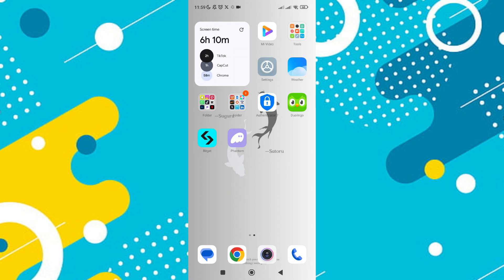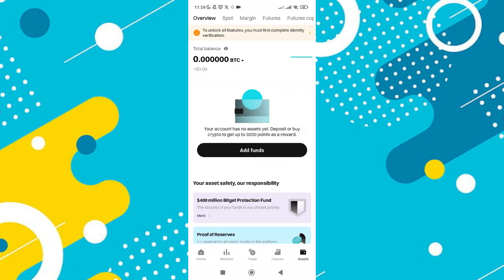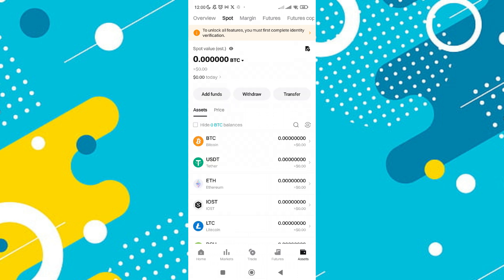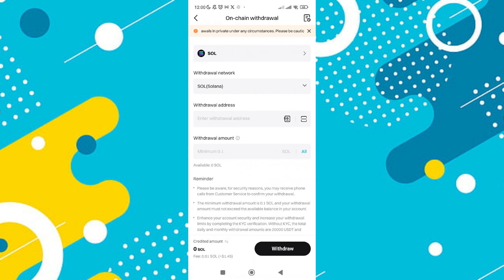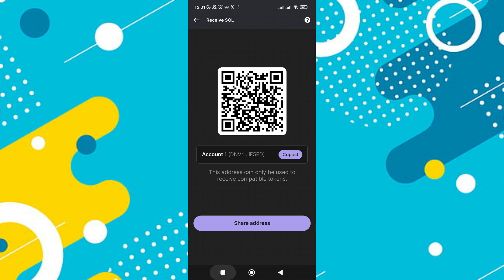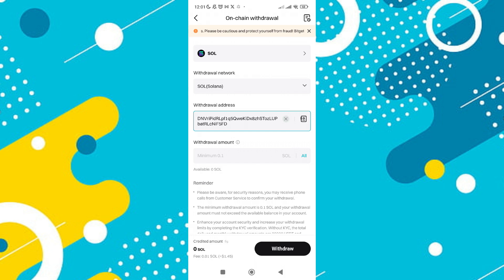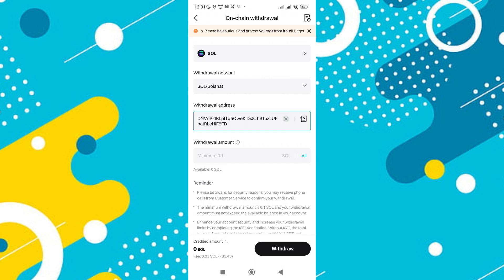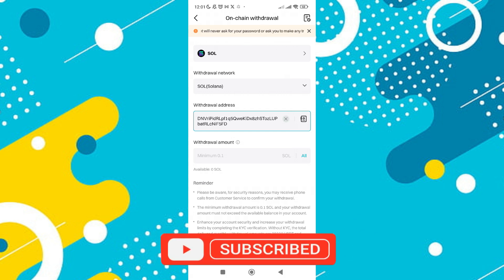How to Transfer Solana to Phantom Wallet [easy]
In this video, I'll show you how to easily transfer Solana to your Phantom Wallet. First, ensure you have a Solana-compatible wallet where your SOL tokens are currently stored. Open this wallet and navigate to the 'Send' or 'Transfer' section. Enter your Phantom Wallet address, which you can find by opening Phantom and clicking on the wallet address at the top to copy it. Paste the Phantom Wallet address into the recipient field in your current wallet, specify the amount of SOL you want to transfer, and confirm the transaction. Within a few minutes, your Solana should appear in your Phantom Wallet.